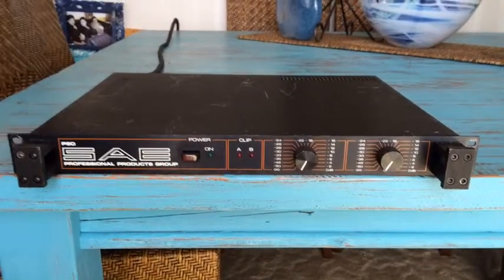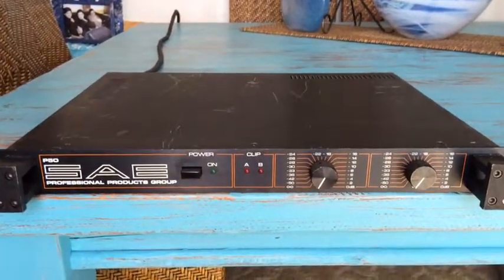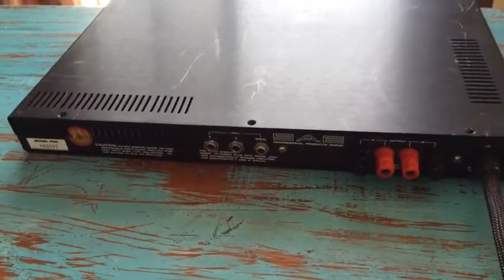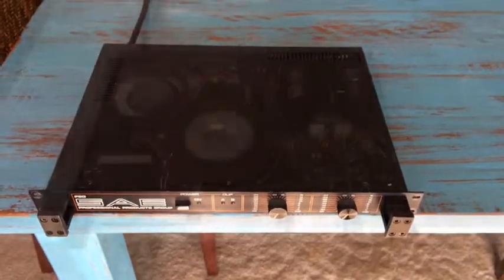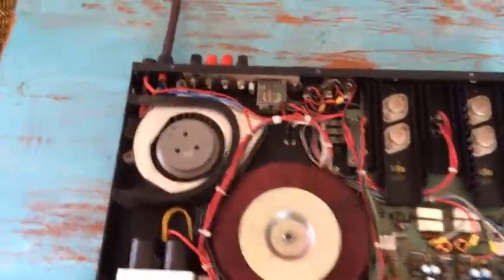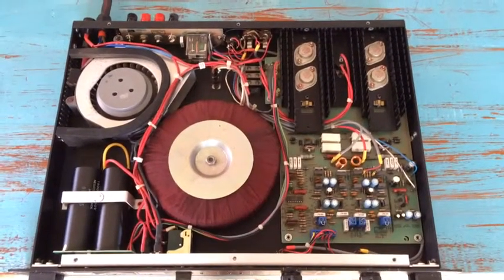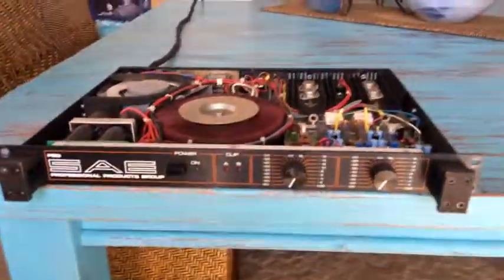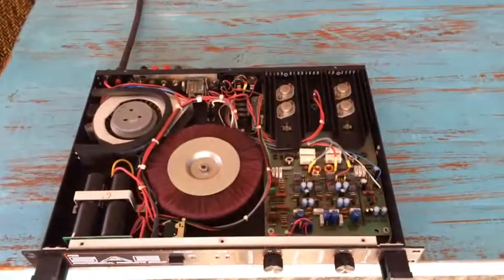SAE P50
Identification
The SAE P50 is a one rack unit power amplifier housed in a steel chassis. The P50 was part of SAE's Professional Series. It was manufactured from 1980 through 1991.

Function
It delivers 70 watts RMS per channel at 8 ohms. It could also be altered to output 115 watts RMS at 4 ohms and 130 watts per channel at 2 ohms. The unit is powered by a built-in, hardwired power supply cooled by a built-in fan.

Features
The front of the unit features a power button and two clip monitor lights. It also features independent gain control for both channels, with a scale of -50 to 0 dB. The inputs and outputs on the unit are all quarter-inch TRS located on the rear of the